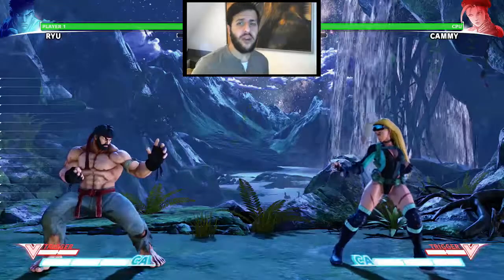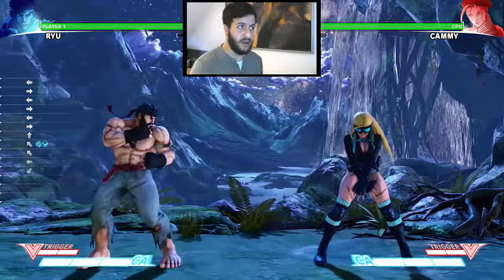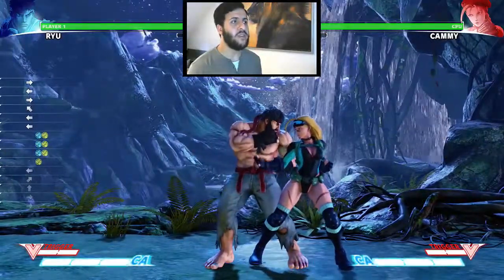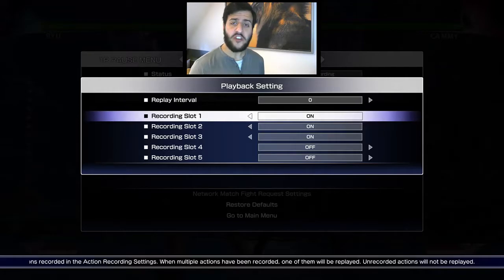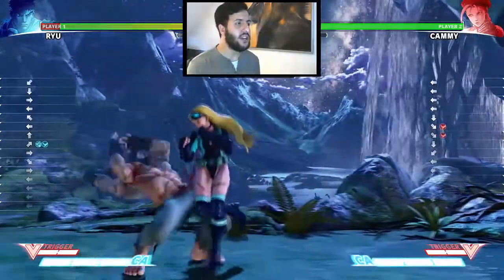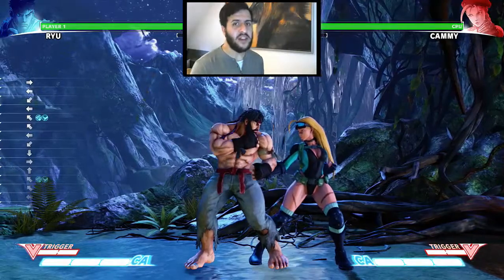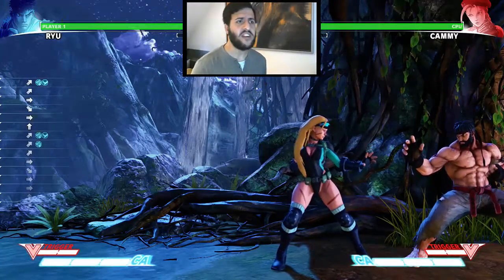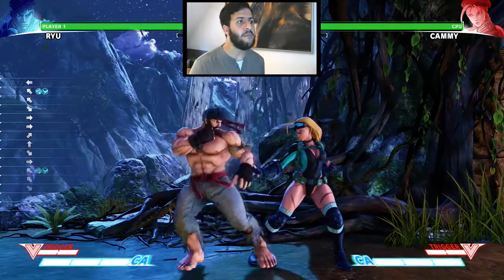SFV Tutorial: Jump Tech OS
Tutorial on how to use the jump tech OS.